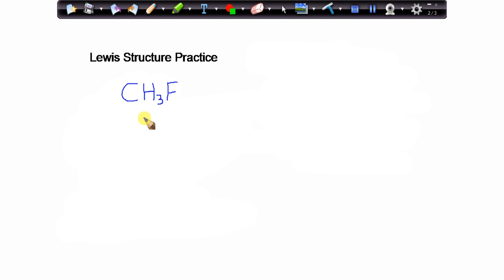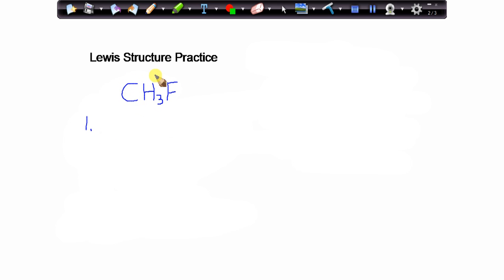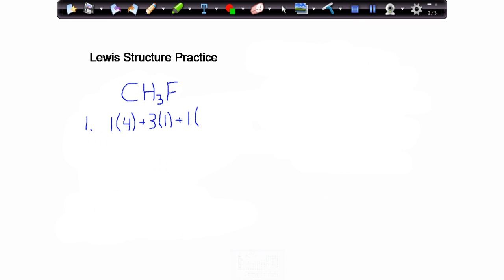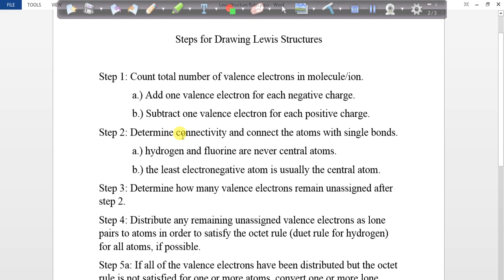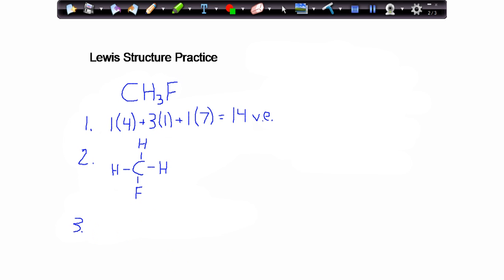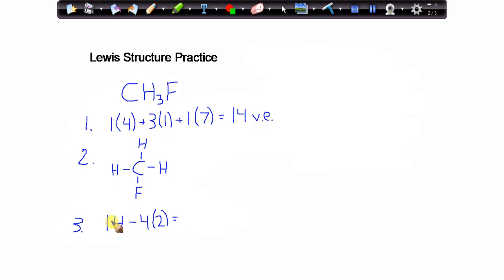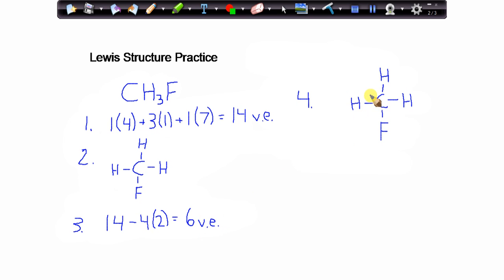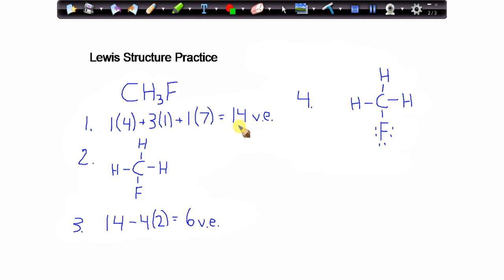Lewis Structure of CH3F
In this lesson, we follow four systematic steps to draw the correct Lewis structure of CH3F. Screen capture and annotation by Ink2Go